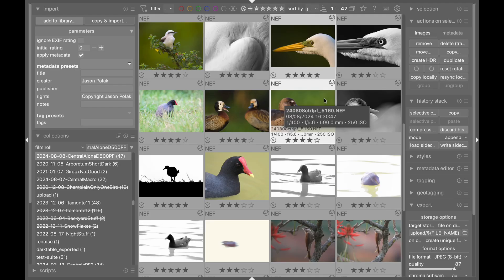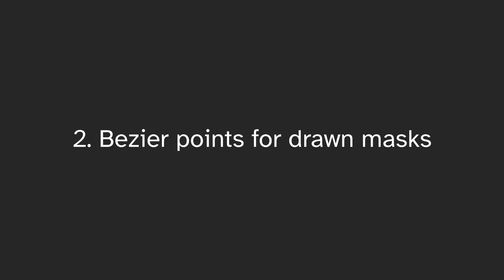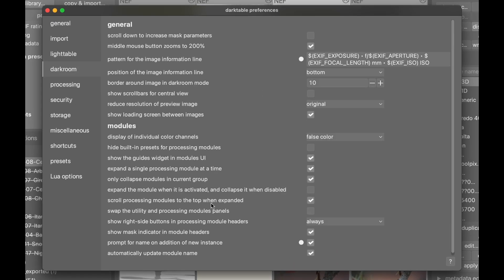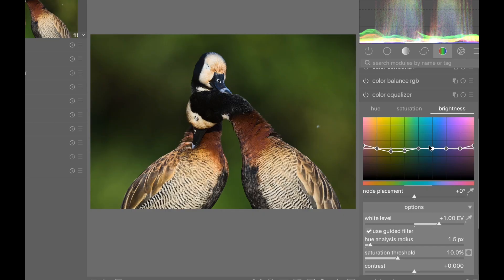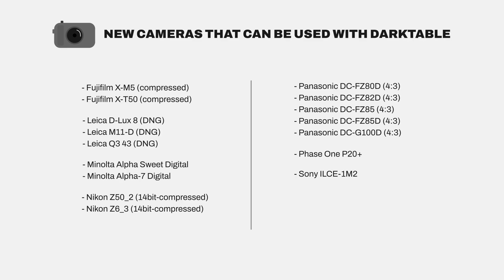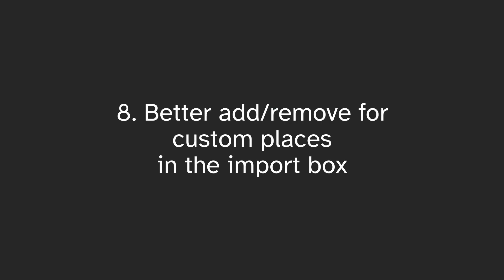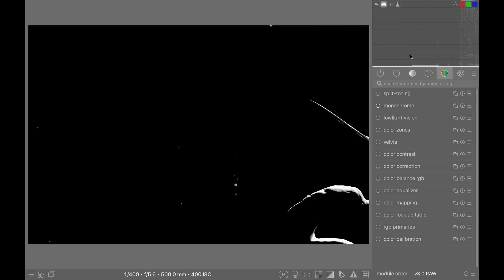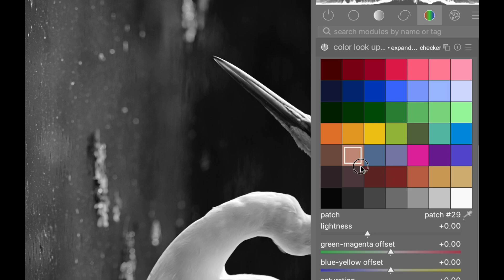Darktable 5.0: What's new? LOTS!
Color lookup table enhacement, user interface, and more! I rigorously tested all the features in this new version and here they are! Check out what's new in Darktabl 5 (Darktable 5.0).